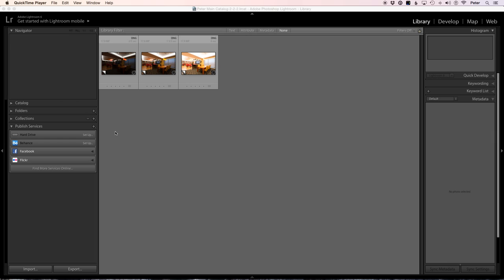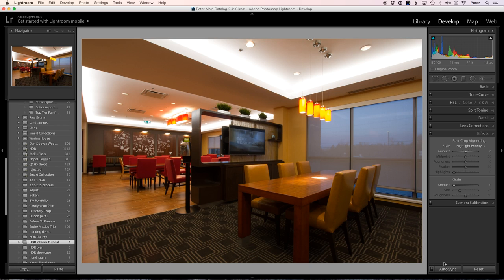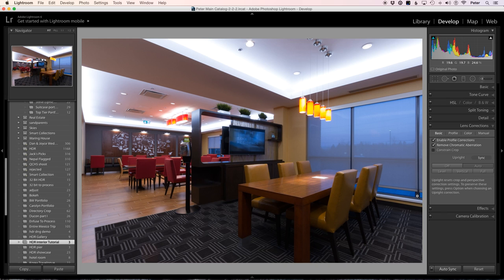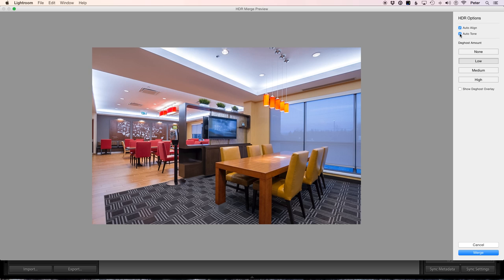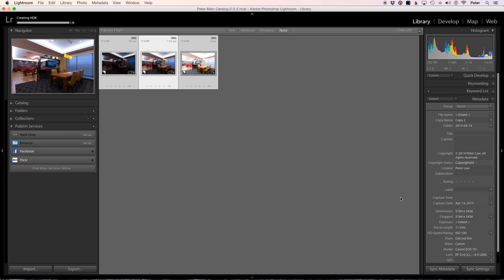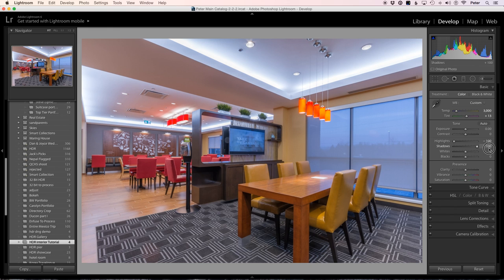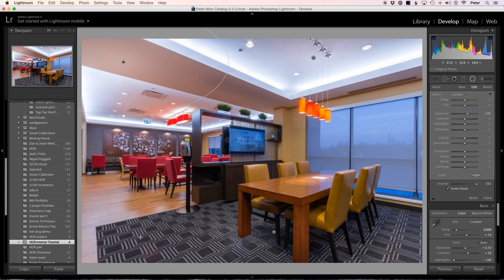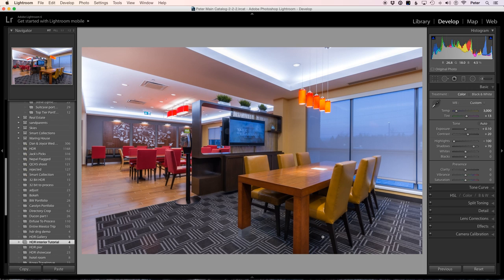Realistic HDR Interior using Lightroom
A tutorial about how to make realistic HDR images of interiors using Lightroom 6/Lightroom CC (2015). The technique creates a raw file that can be edited just like a standard raw file in Adobe Photoshop Lightroom.

Typically, HDR programs like Photomatix and HDR Efex Pro give you images with poor contrast, and the workflow is difficult to master. Lightroom HDR isn't as good for producing grungy surreal HDR images, but it does a better job of creating realism, and editing the files is intuitive, particularly if you're already comfortable working in Lightroom.